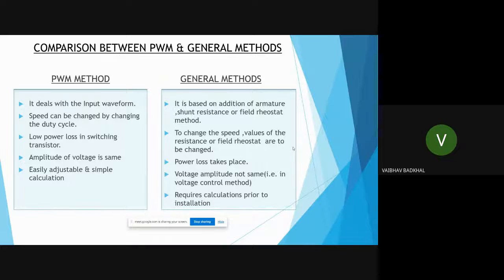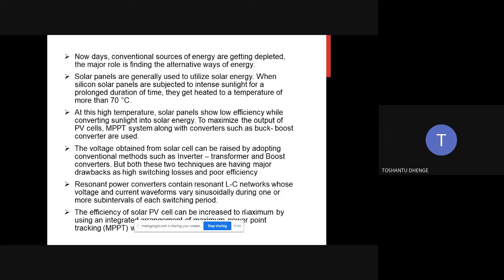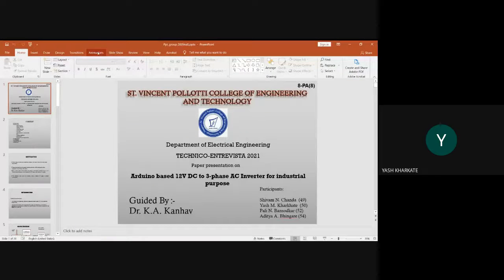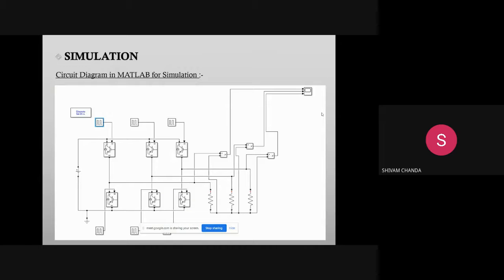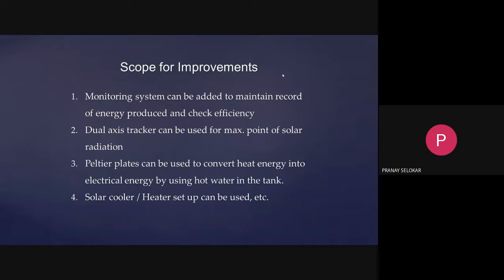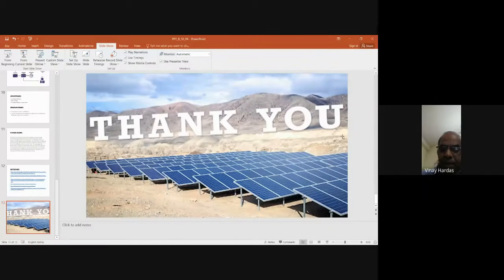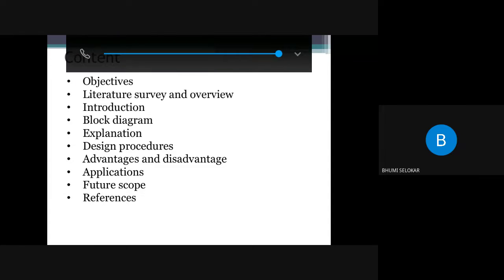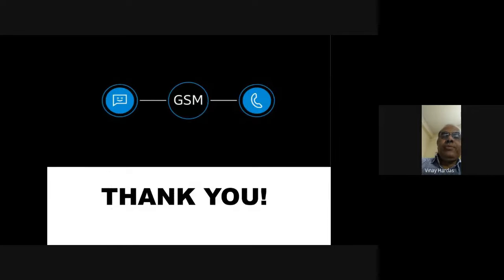TechnicoEntrevista 2021 8SemEE PaperPresentationCompetition 07052021 Part 2